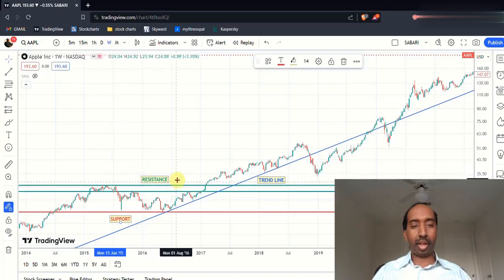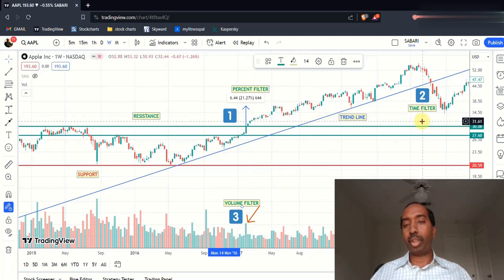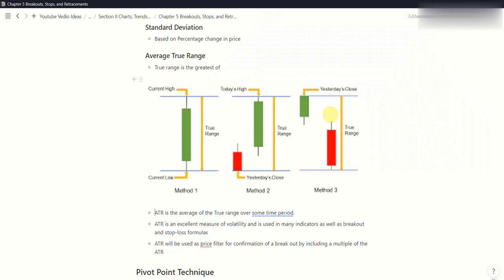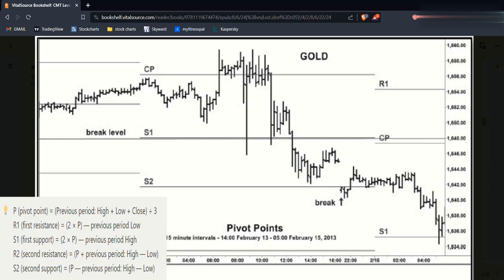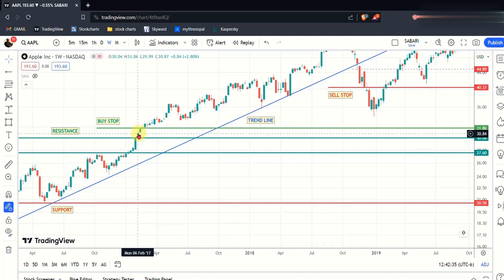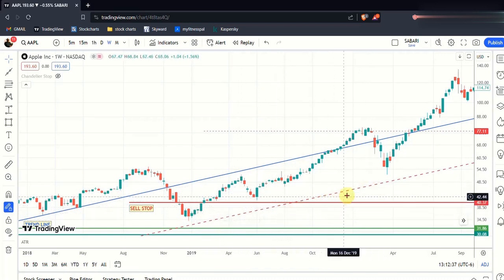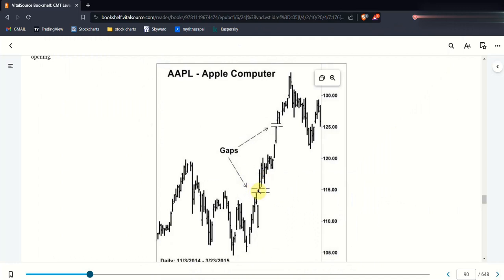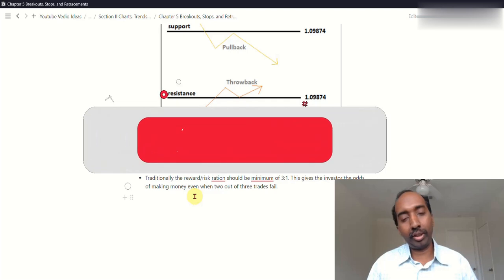Revolutionize Your Trading Breakout, Stops, Retracements Techniques to Try Now CMT Level 1 Chapter 5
Describe and identify breakouts
List methods for confirming and filtering breakouts
Explain the purpose of entry and exit stops
Describe methods for setting entry and exit stops
Define retracements, pullbacks, and throwbacks